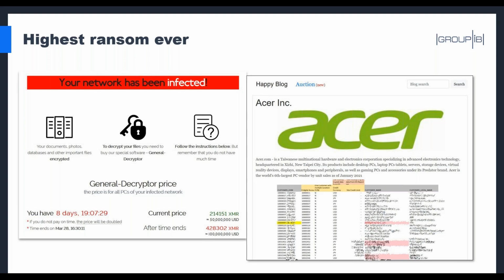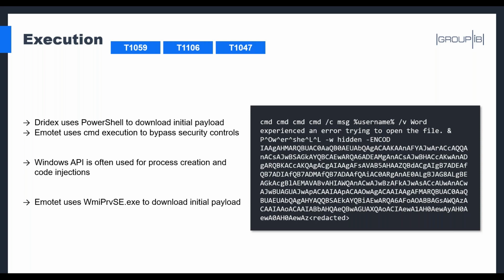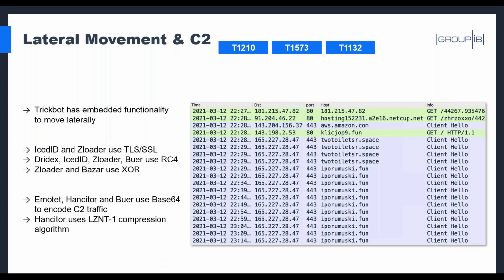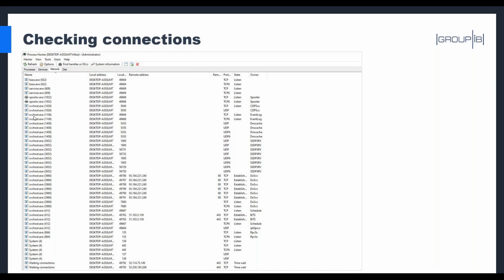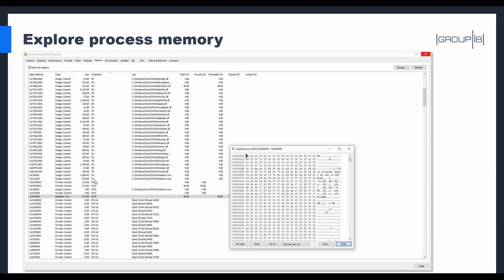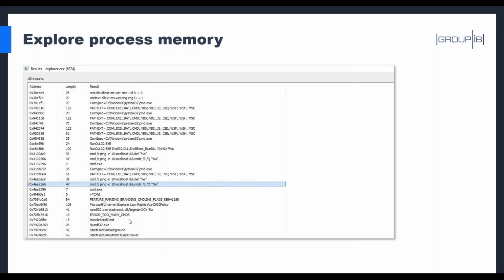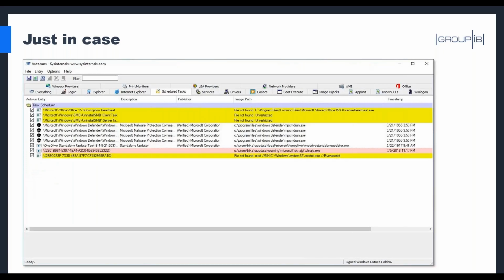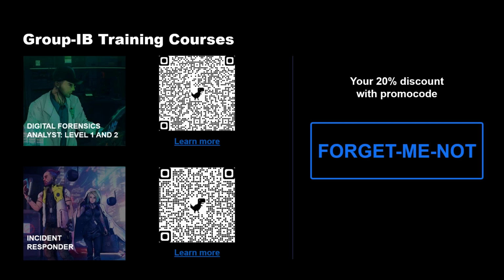Forget-me-not: using memory analysis to search for traces of commodity malware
Qakbot, Trickbox, Dridex, and others have become household names for cybersecurity specialists. Commodity malware, as they’ve come to be called, are popping up at alarming rates and have become popular catalysts for all manner of cyberattacks, including those by ransomware operators. It is therefore more vital than ever to understand what commodity malware does once it’s inside your system, and specifically how it becomes a bridge for more devastating malware.

Group-IB’s newest webinar is your one-stop-shop for everything commodity malware. Get an overview of the bots you need to know about and get a first-hand look at how in-memory analysis of commodity malware is conducted.

You will also learn:
•  Trends connected with commodity malware
•  How to find traces of abnormal activity in memory
•  How to extract malicious payloads